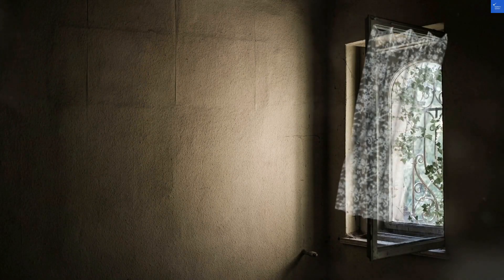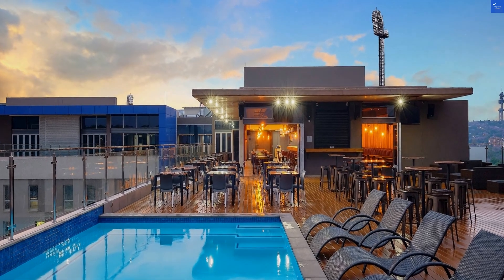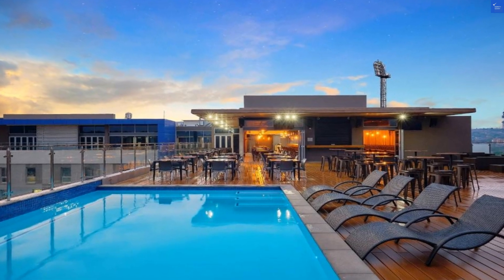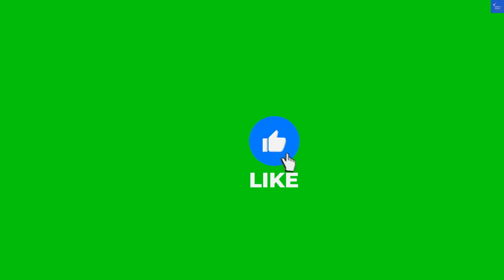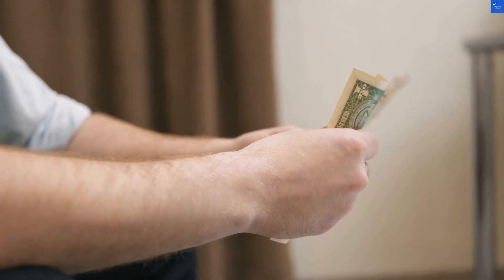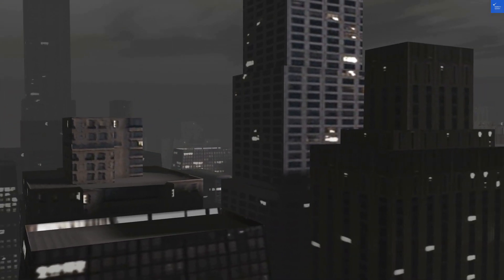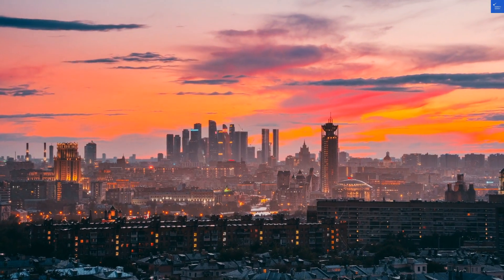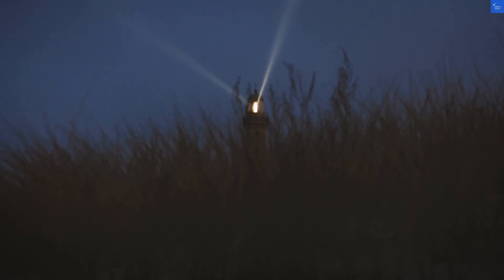Protea Hotel by Marriott Pretoria Loftus Park, Pretoria, South Africa